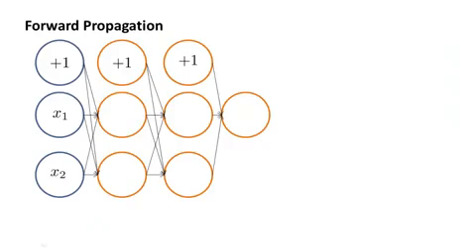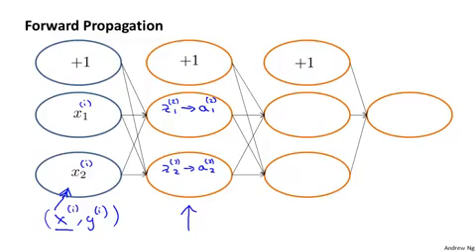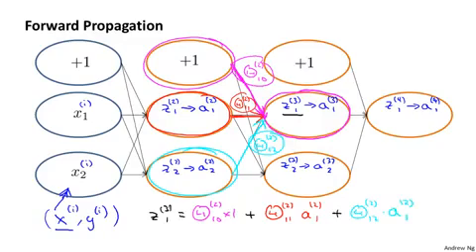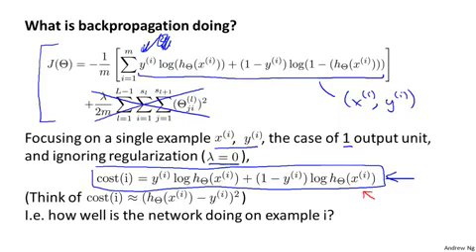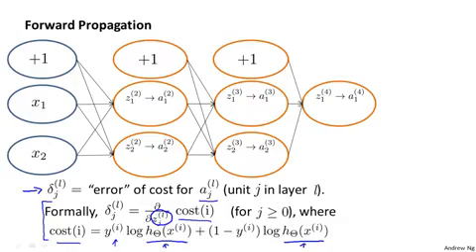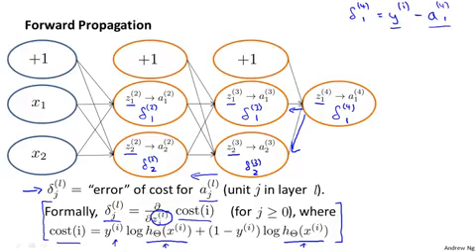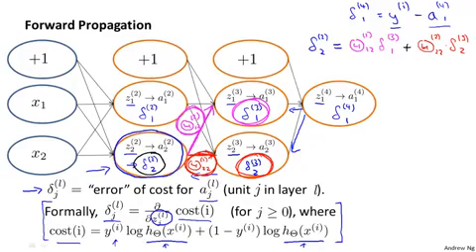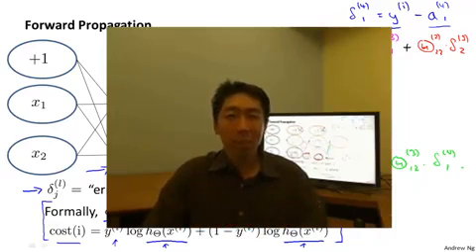5.1.3 Backpropagation Intuition by Andrew Ng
Neural Networks : Learning